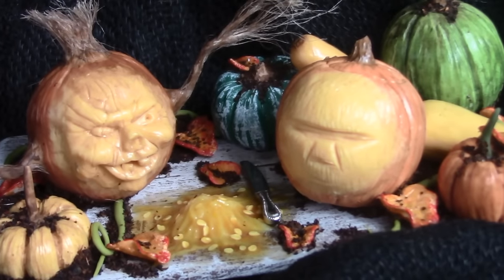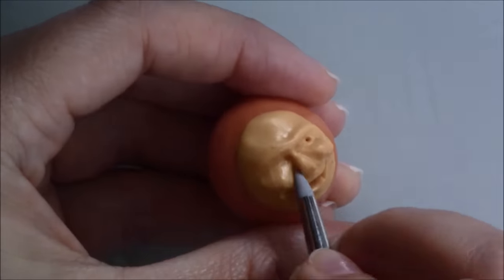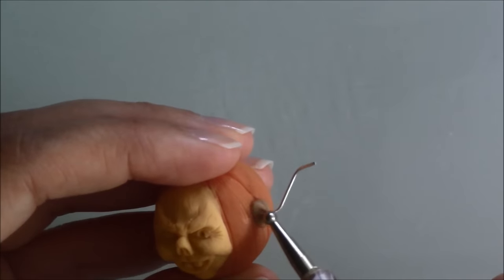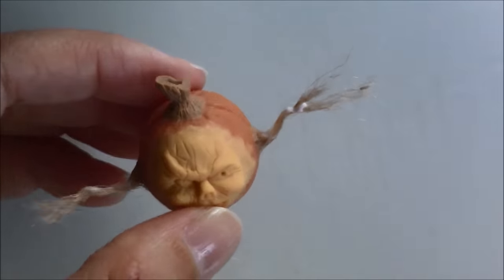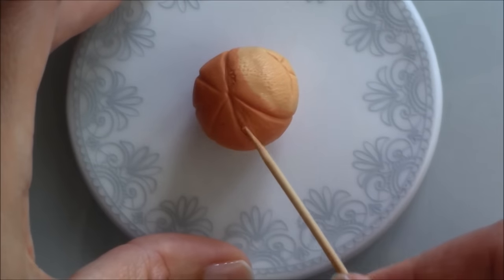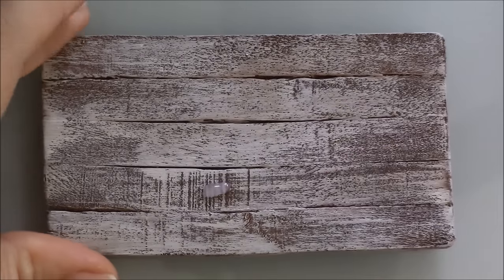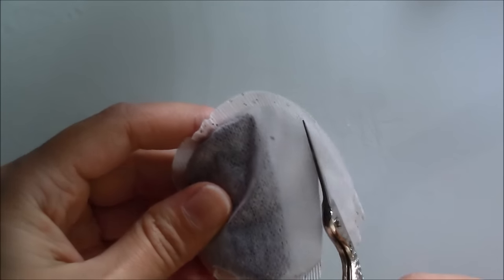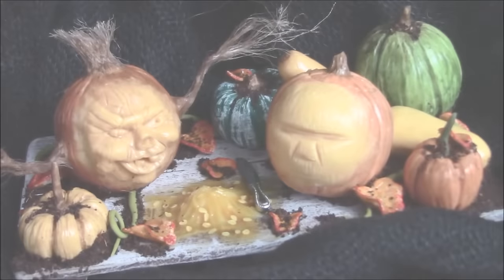Miniature Polymer Clay Halloween Pumpkin Carving Scene Tutorial // Maive Ferrando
In this video, I will show you how I made a miniature pumpkin carving scene, inspired by Ray Villafane’s amazing pumpkin sculptures. Hope you like it!

✿ Share your recreations with me using maiveferrando on Instagram or other social media sites, I love to see what you guys make following my tutorials!

Materials:

- Premo Polymer Clay
- FIMO Liquid
- Soft Pastels
- Acrylic Paints
- Jute String
- HI-Tack Glue
- Wire or trimmed headpin/eyepin
- Nail Art Ball Tools
- Sugar Craft Ball Tools
- Metal Sculpting Tools
- Tea or craft sand to simulate Earth.
- Craft Knife
- Tin Foil
- Fimo Gloss

⚠ Products and materials are examples and suggestions. Do read the item's description before buying.